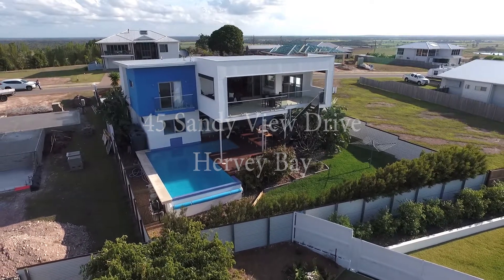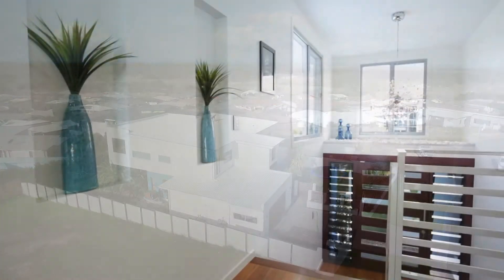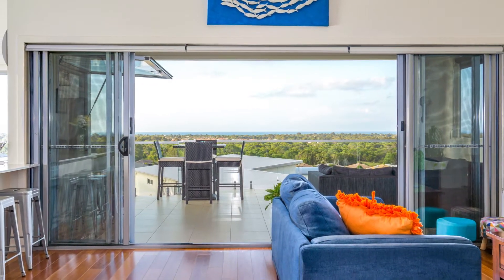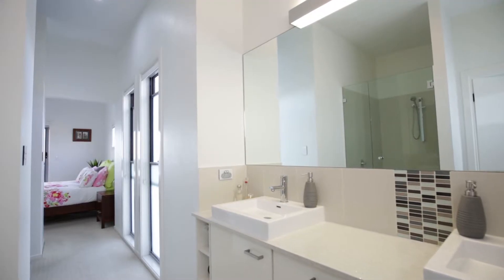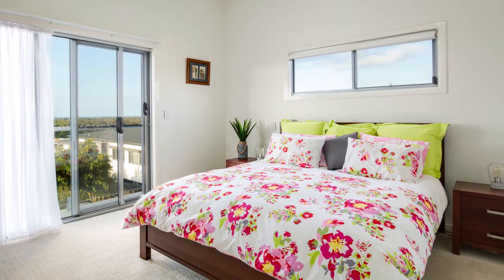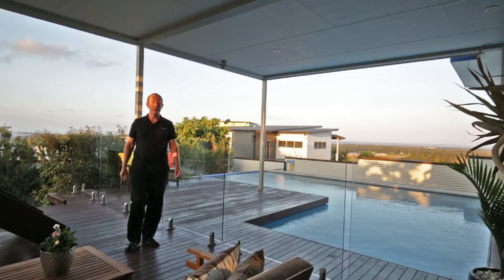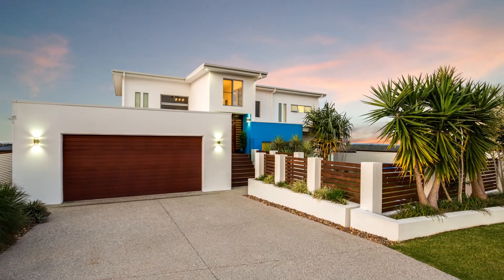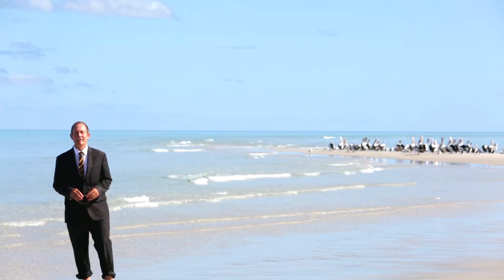45 Sandy View Drive | Hervey Bay Real Estate | Queensland | Sid Boshammer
# 1 Real Estate Agency operating in Residential Property Sales throughout the Hervey Bay Region. Specialist in high end properties from Pt Vernon through Pialba,Scarness,Torquay and Urangan. Commercial properties on industrial estates in Airport Booral area to Dundowran. Scenic houses for sale in River Heads, Toogoom, Craignish, Burrum Heads and Takura.